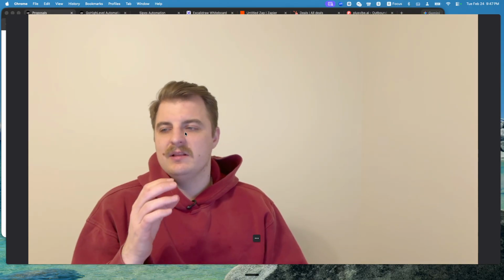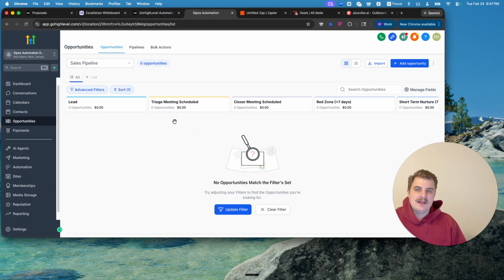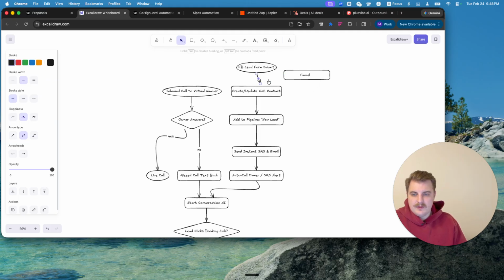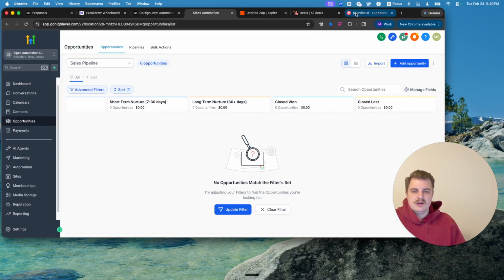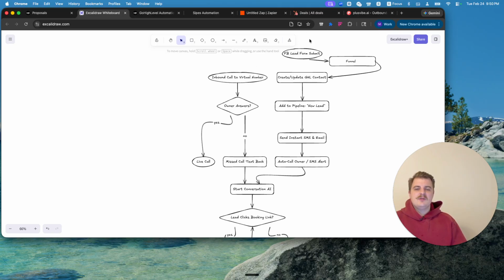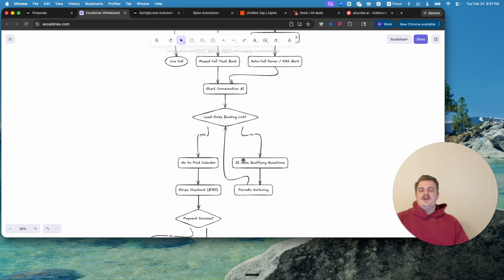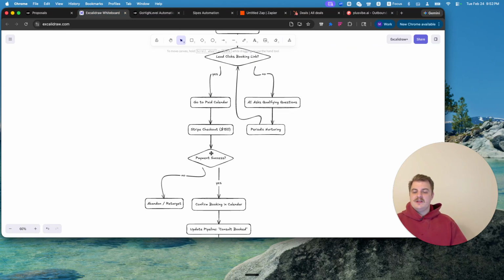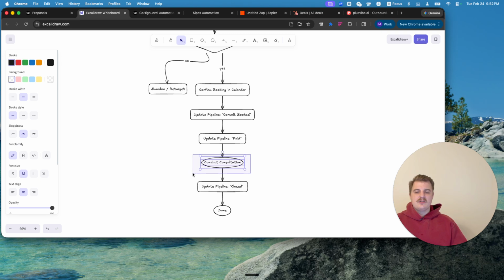How I Setup A Funnel in Any CRM